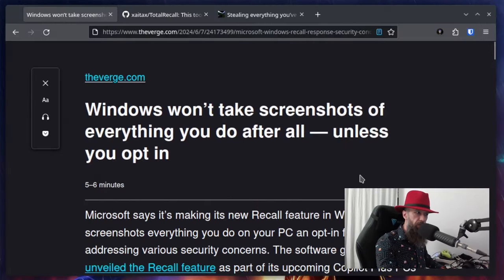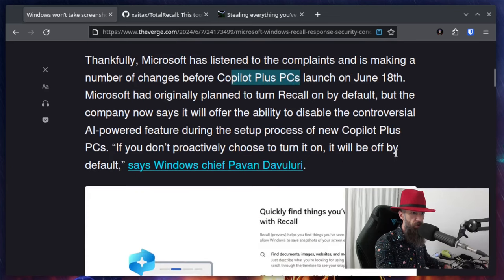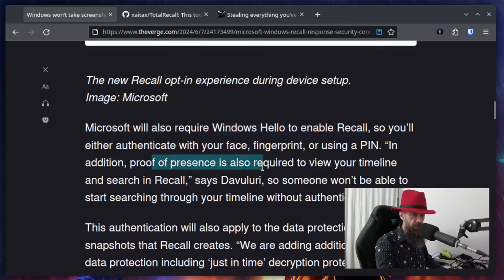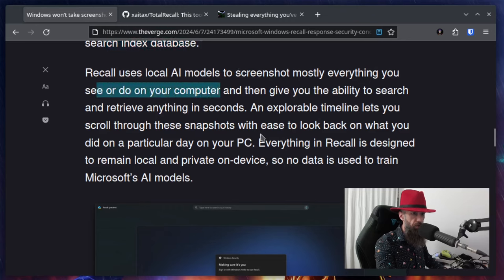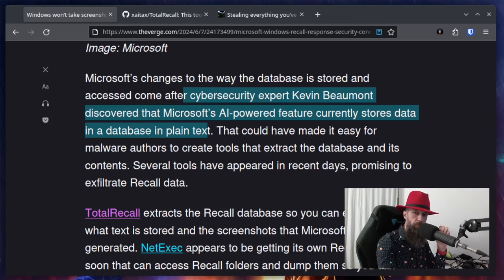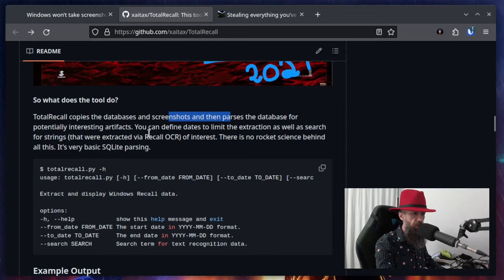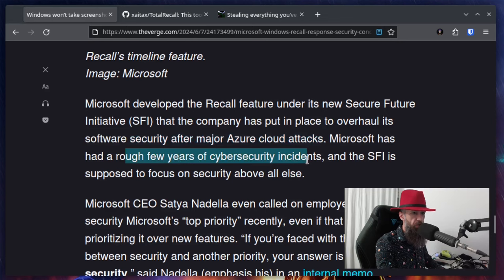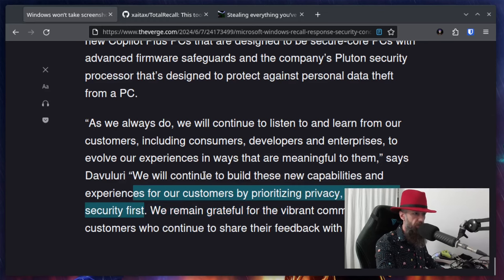Windows Recall hacked: Linux is a safer choice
From what is currently going on with Windows Recall it is easy to believe that Microsoft does not have security engineers on payroll. What the actual truth is I will leave it up to you, but these links can shed some light: